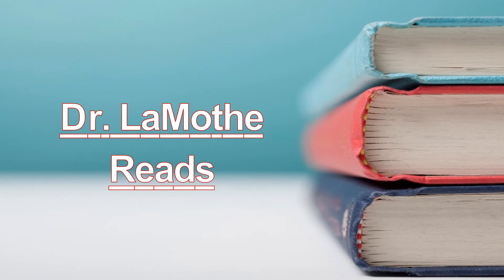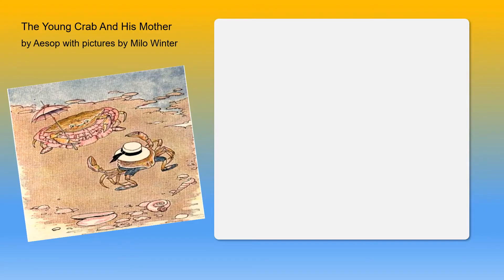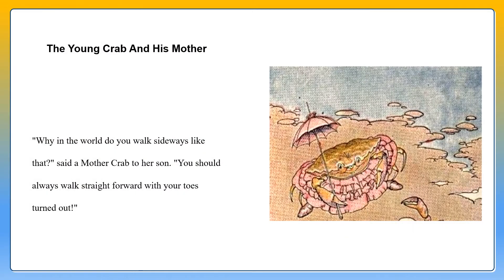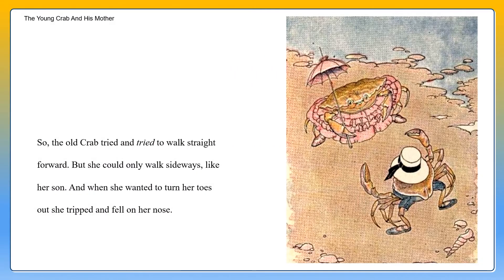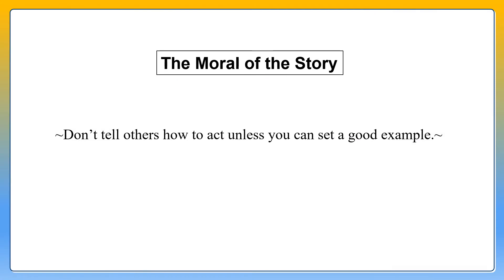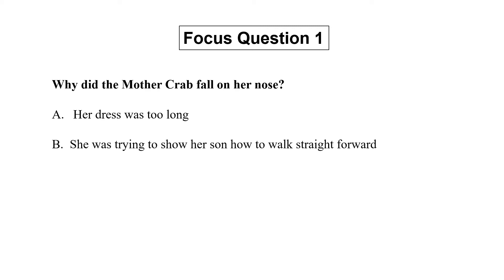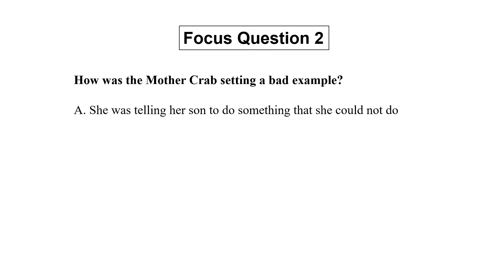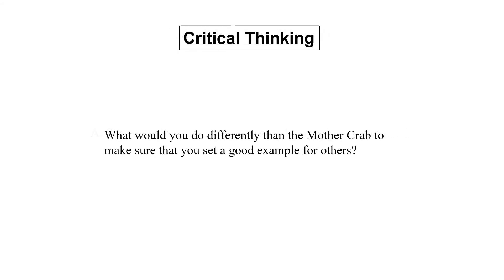📚 The Young Crab and His Mother | Dr. LaMothe Reads Aesop's Fables | Social Emotional Learning| Kids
So proud to provide better quality audio and visual graphics. Just released another read aloud...Aesop's Fable: The Young Crab and His Mother. It has a great lesson for all of us. The moral of the story is...

Purpose: To immerse and expose children to reading (which is fundamental) and connect each story to develop social emotional learning (SEL) skills. These stories are a part of our "Relationship Skills Series" to promote SEL as well as critical thinking skills.

These Aesop Fables were provided courtesy of The Project Gutenberg EBook of The Æsop for Children, by Æsop

Title: The Æsop for Children With pictures by Milo Winter
Author: Æsop Illustrator: Milo Winter
Release Date: December 2, 2006 [EBook #19994] Language: English Character set encoding: ISO-8859-1

ABOUT THE READER

Dr. LaMothe has a Doctorate in Education from St. Thomas University in Miami Gardens, Florida. She has a background in psychology utilizing two Master of Science degrees in psychology to understand how child and adults learn. SEL is a wonderful combination of education and psychological concepts. So, this channel exists to support the social emotional health of adults and our children.